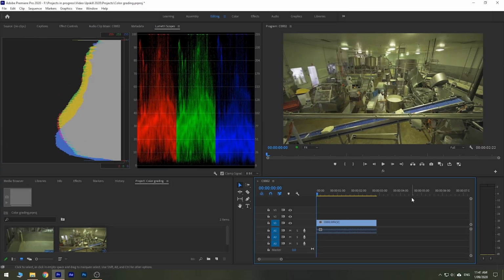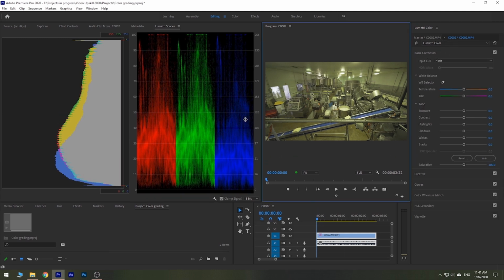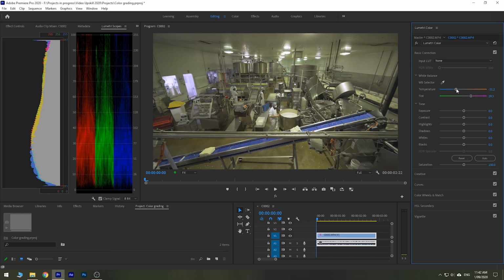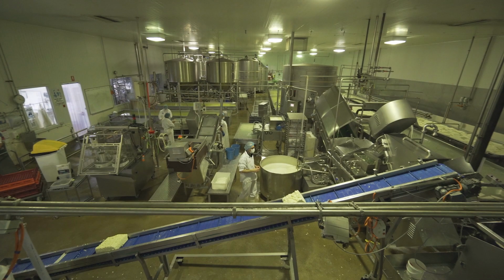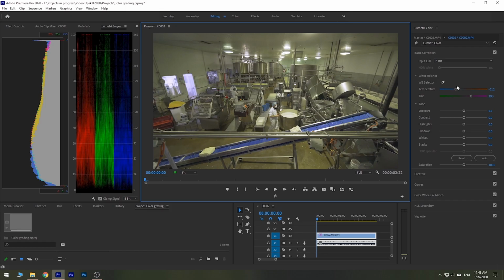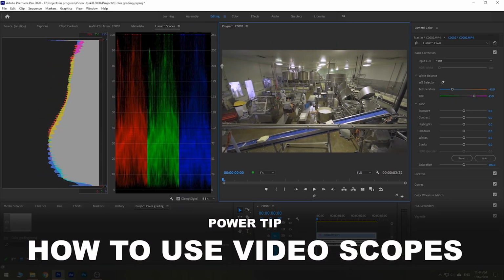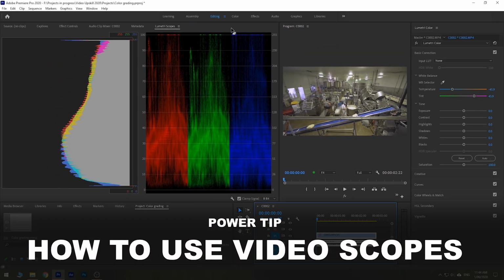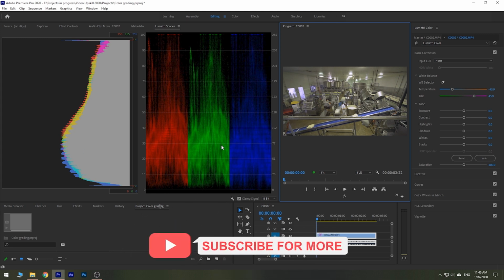How to White Balance in Premiere Pro - Quick Color Correction tutorial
In this quick 2 minute tutorial you will learn how to white balance your footage, remove any odd color cast, fine tune it with the lumetri color panel and we will take a quick look at video scopes to see how we can tell our new color is looking natural and more accurate.

This is an essential quick skill to learn for any videography wanting their footage to look natural and correct any white balance that was recorded incorrectly on the filming day, to make your footage look more professional.

Hope this was easy to follow and helpful, let me know in the comments if there's anything you would like to learn or need help with, feel free to like and subscribe if this was helpful and have an awesome day.

--- My Video Business Gear page on Amazon ---

--- MY GIMBAL SETUP ---
Zhiyun Crane
Sony A6300
Best lens for gimbal
2nd best lens for gimbal

Timecodes
0:00 - Intro
0:12 - How to white balance in premiere pro
1:03 - Manually adjusting the white balance in lumetri color panel
1:26 - How to use lumetri video scopes for natural colors